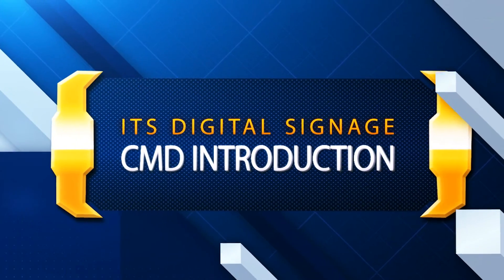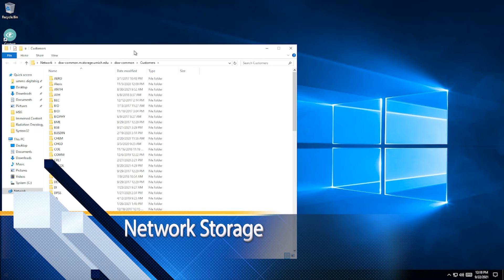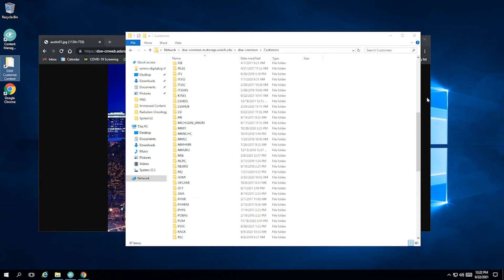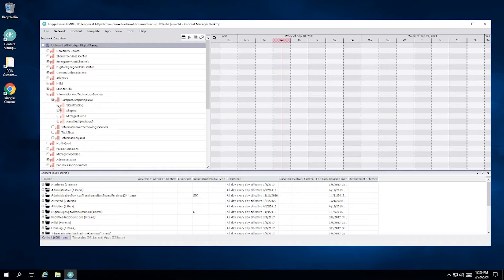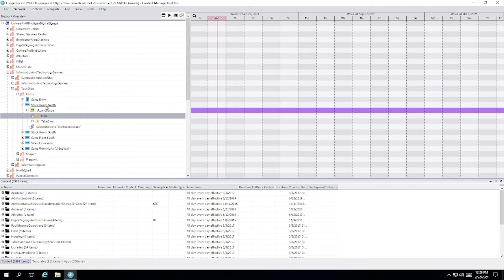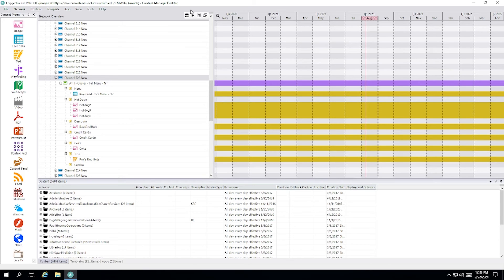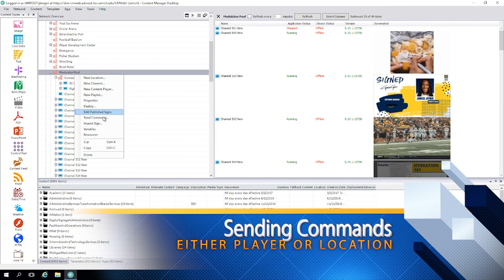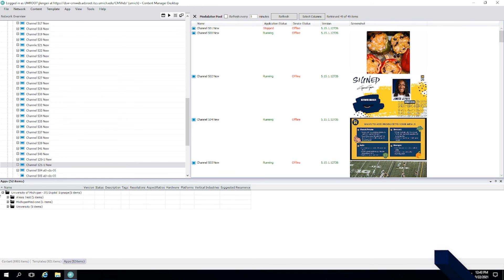Digital Signage - Introduction to Content Manager Desktop (CMD)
An introductory eLearning video for Content Managers of digital signs at U-M (Campus). This course provides an overview of using the ITS Digital Signage service and the Content Manager software. - *for hands on practice you will need ITS to provide you access to CMD.